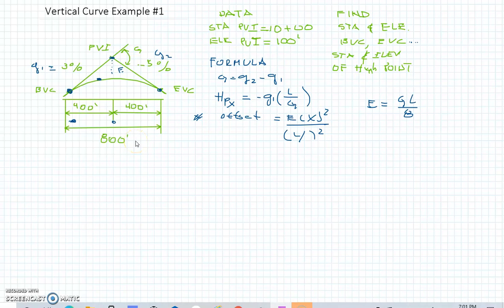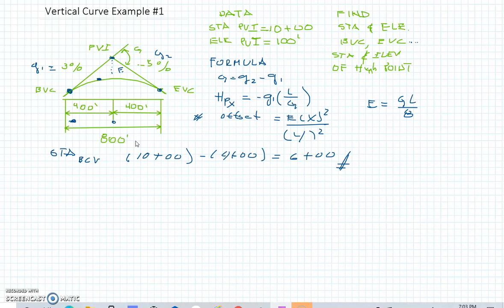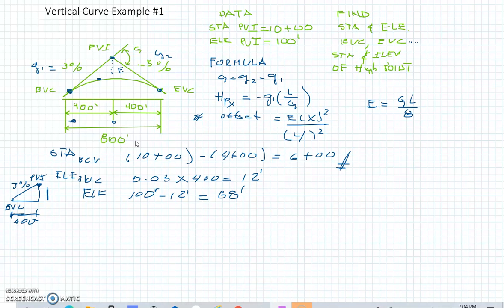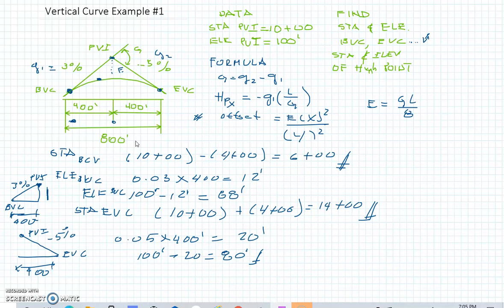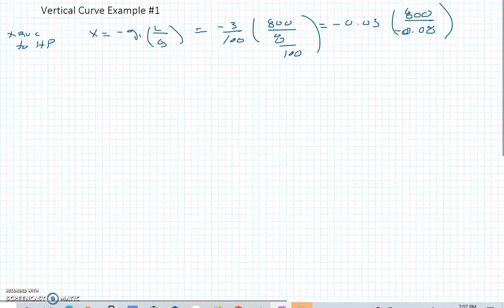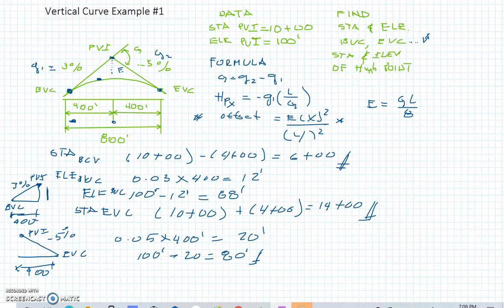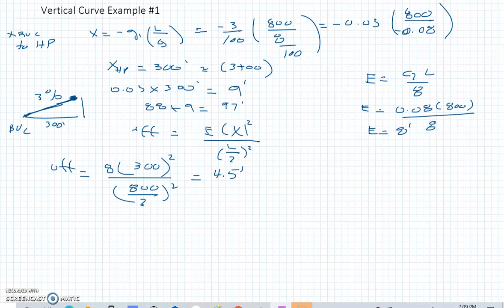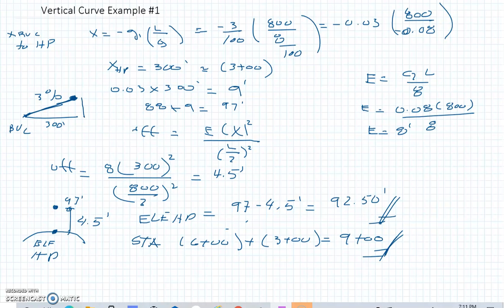Vertical Curve Example